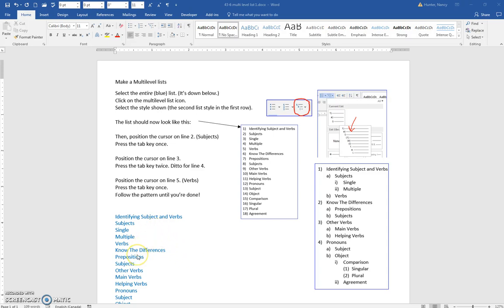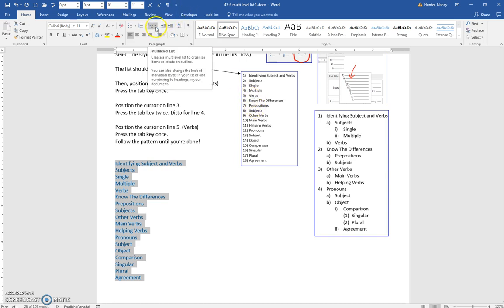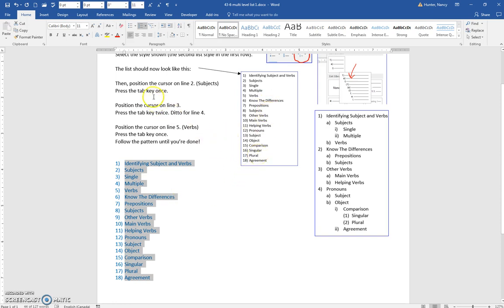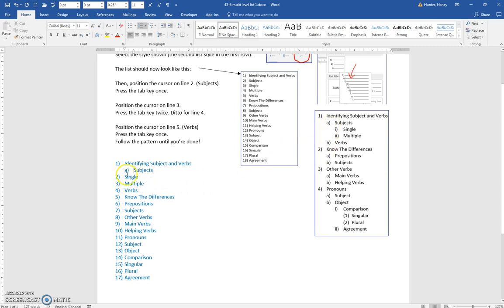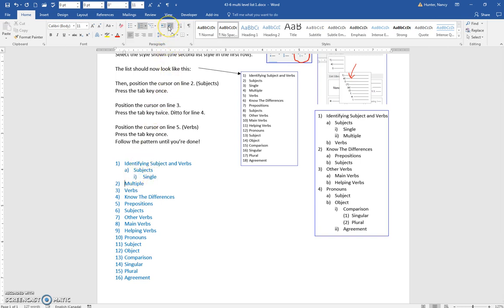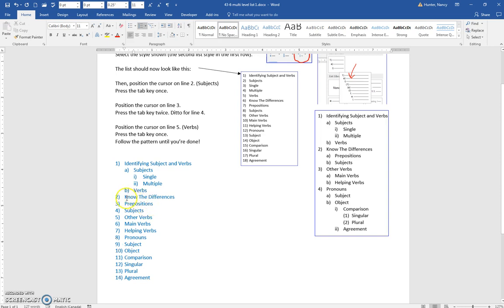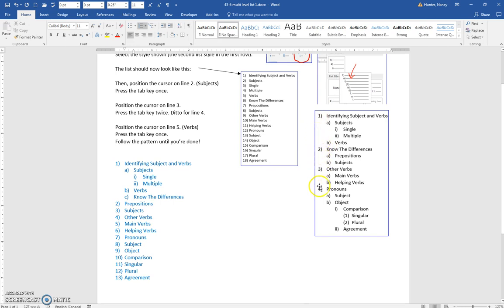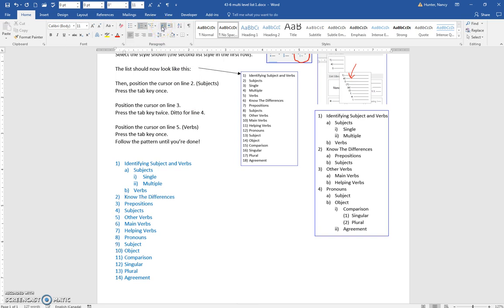43 6 multi level list 1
Use Tab and shift-tab to change the levels in a multi-level list.